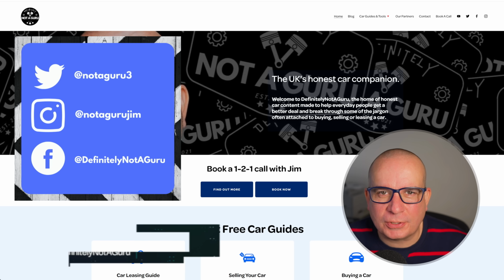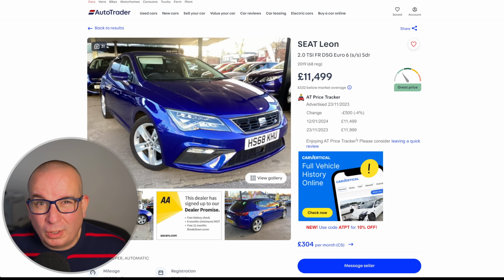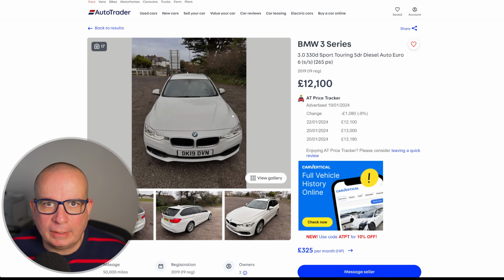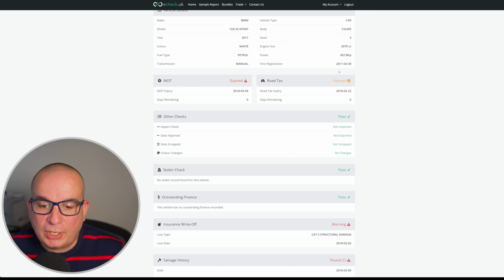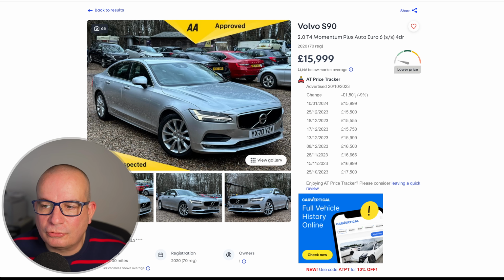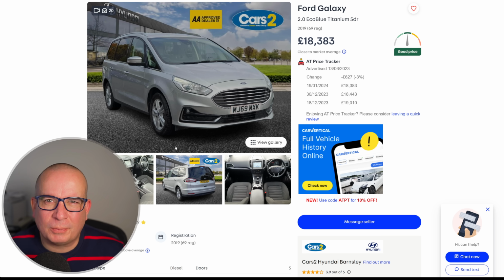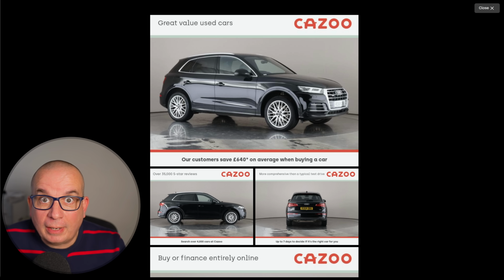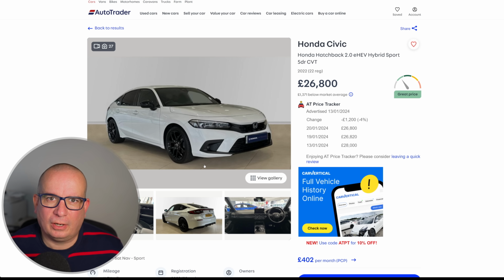Great Used Family Cars under 5 Years Old (Petrol, Diesel or Hybrid)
Great Used Family Cars under 5 Years Old - there are loads of great cars not on this list, I've just picked out a few from my trawl on AutoTrader today that seem like decent value for money.

All these cars are advertised at the time of filming as ULEZ / Clean Air Zone complaint and HPI clear but always do your own checks.

These cars all look like fantastic value to me right now - go and take a look for yourself over on AutoTrader.